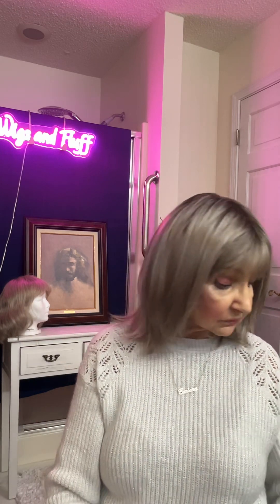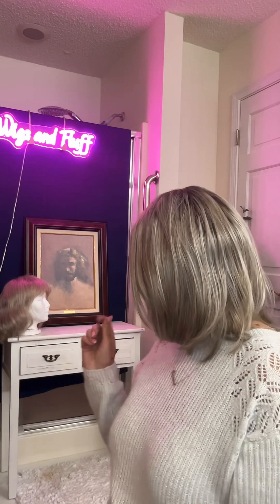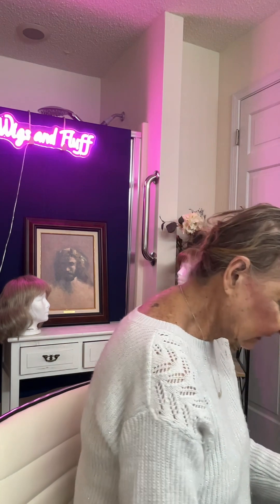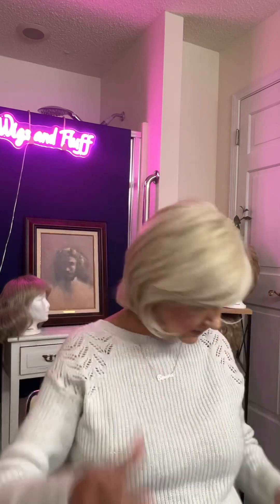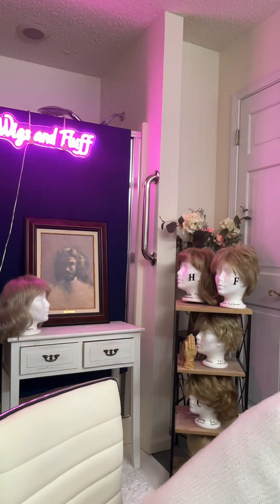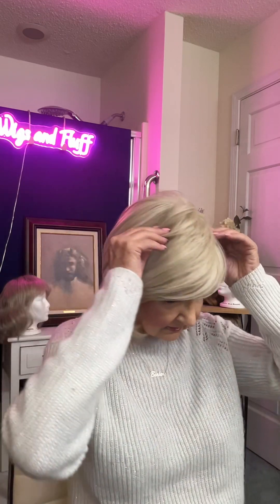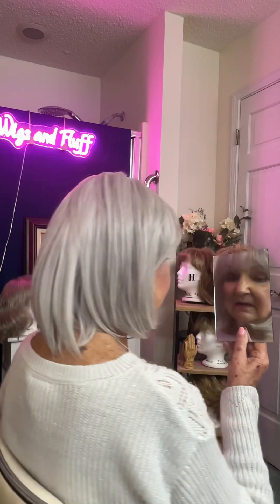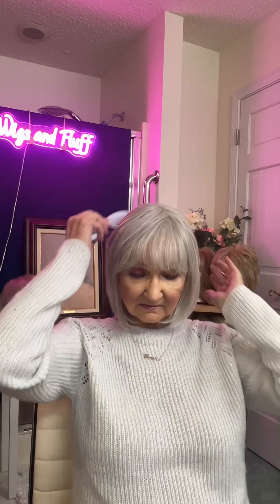COMPARING 3 GREYS🧑‍🦳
HELLO FRIENDS… IN TODAY’S VIDEO I WILL BE PRESENTING……

ON IN 10 by RAQUEL WELCH IN ICED SWEET CREAM

CERESE BY PAULA YOUNG IN MOONSTRUCK

CLASSIC CUT BY RAQUEL WELCH IN SILVER

My Measurements
21 1/4” circumference
13” temple to temple
13” from hairline  to nape
3” from hairline to eyebrows
9” from hairline to chin

VIDEOS TO ENJOY🎥👀

My Top Ten Tips for Buying Wigs

5 WIGS I CANNOT LIVE WITHOUT

REVISITING THE TOP 8 WIGS OF 2023

My LEAST FAVORITE WIGS

THE PRETTY PAIGE BY HENRY MARGU

Barbara